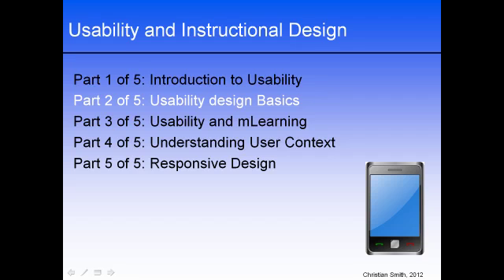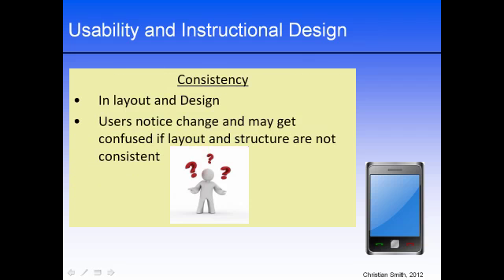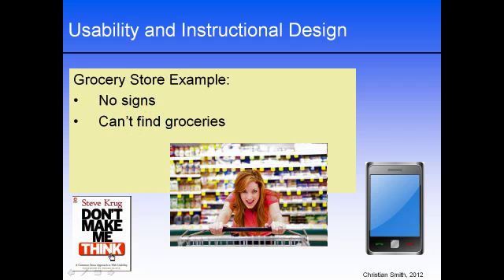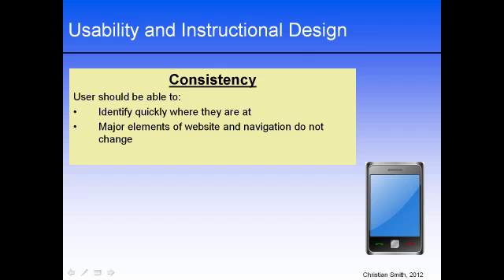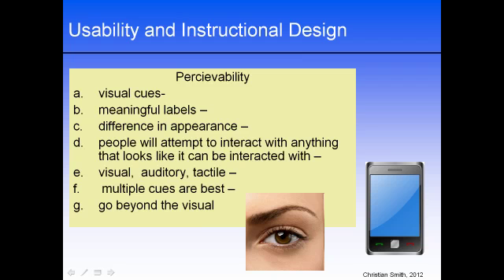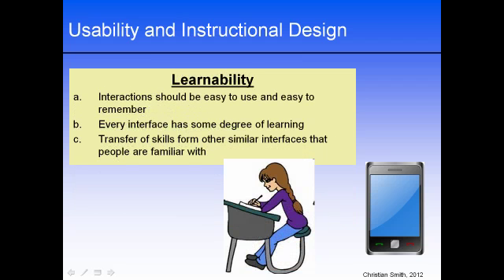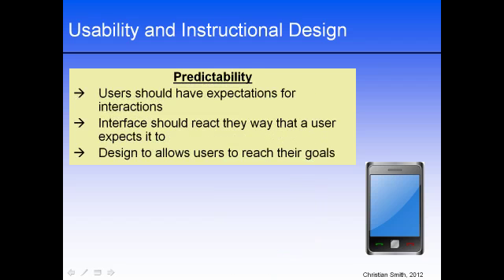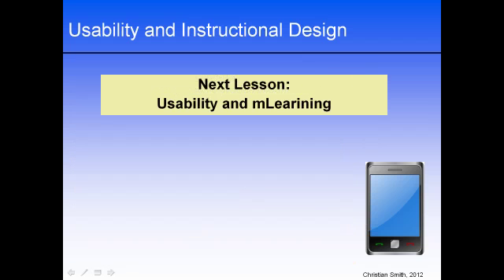Interaction Design Basics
This video teaches about interaction design basic principles. It is part 2 of a 5 part series on usability for instructional designers.